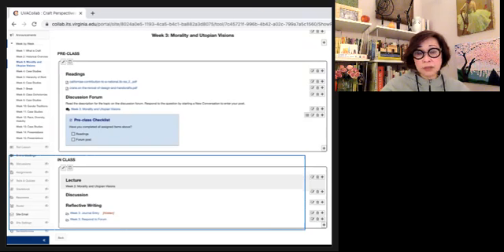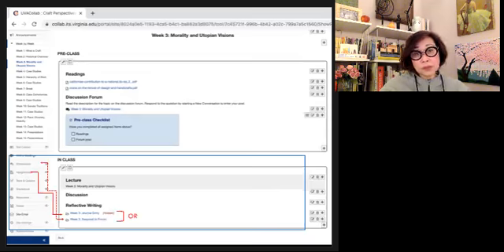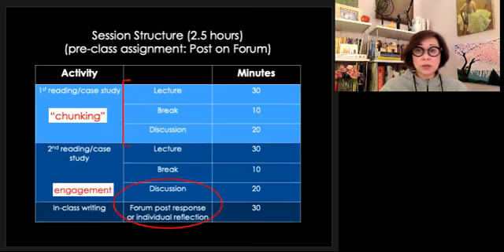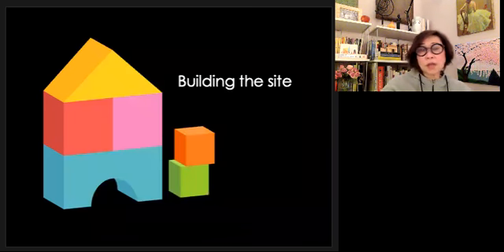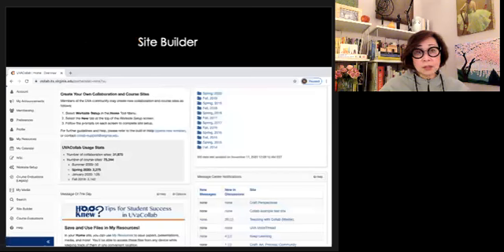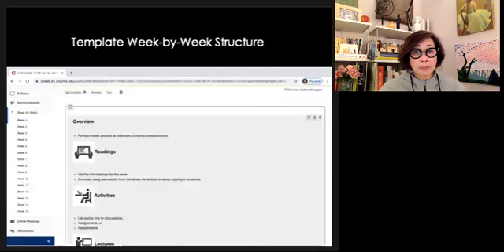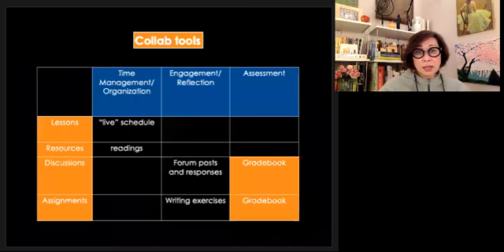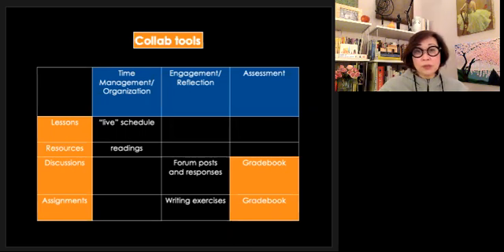Seminar: Craft Perspectives Sample UVACollab Course Site - Nenette Arroyo